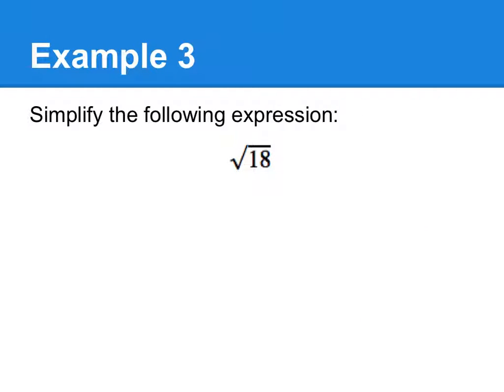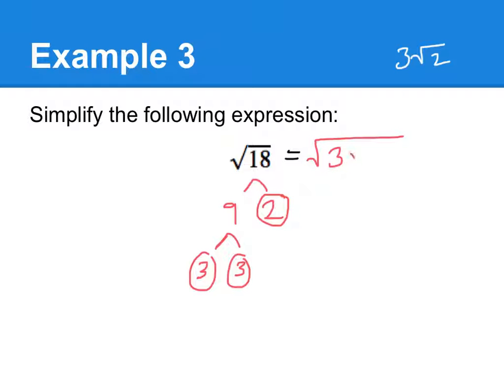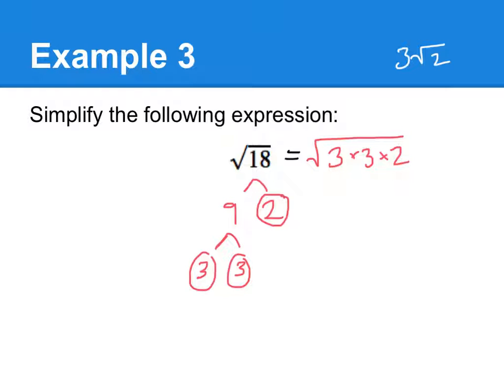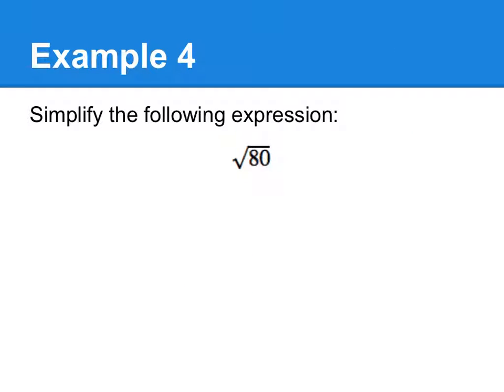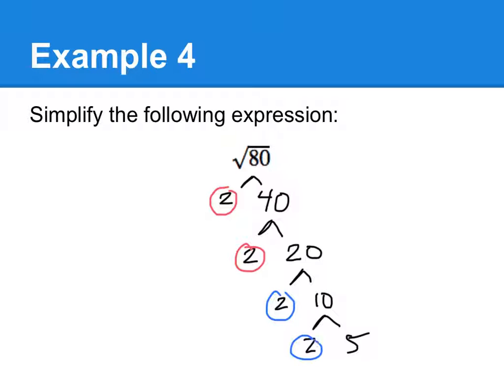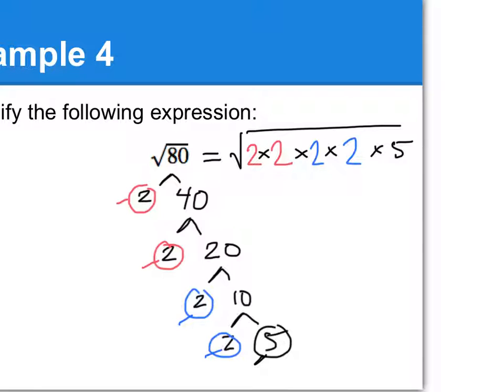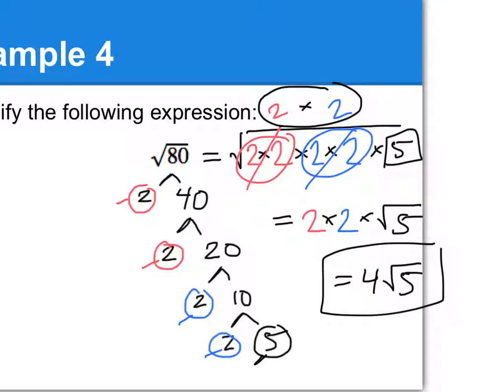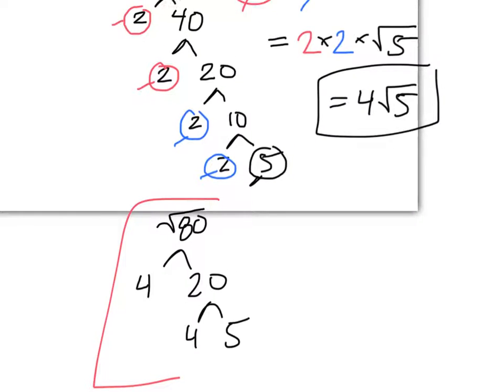U4.CW5.b - Simplify square roots